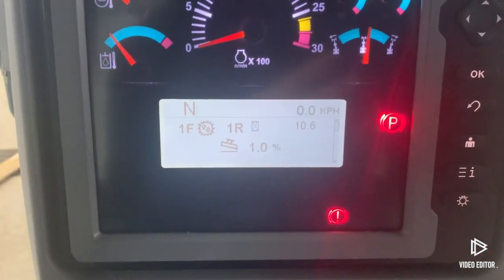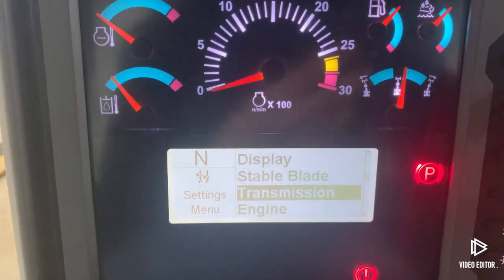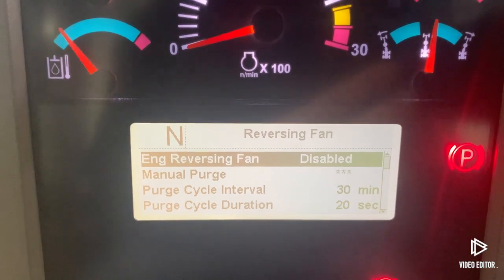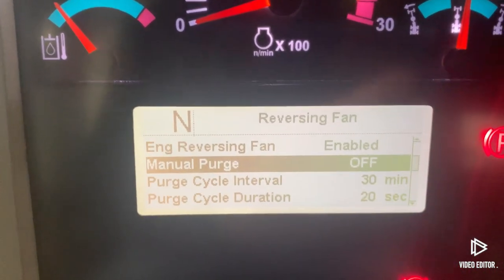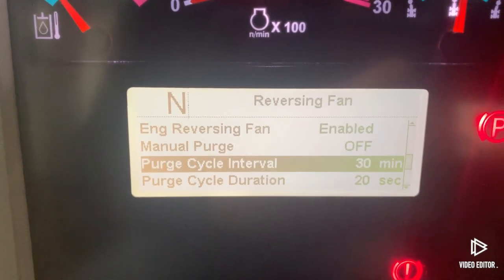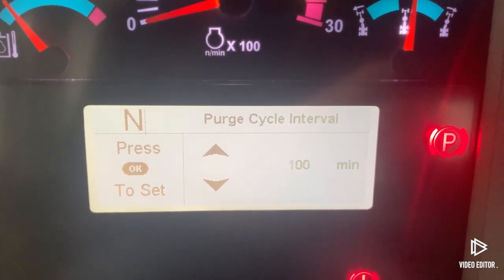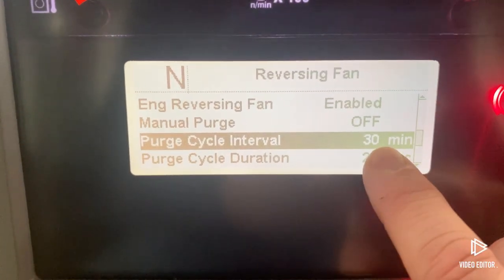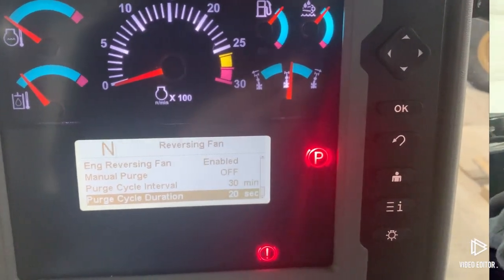Reversing Fan Tutorial - Caterpillar Motor Grader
Hey folks quick little video on how to use any make adjustments the factory installed reversing fan on new Cat graders.  Hope this is helpful for you, if it is please drop me a thumbs up, and if there are other things that need the screen that you want to get a run down on leave me a comment below.